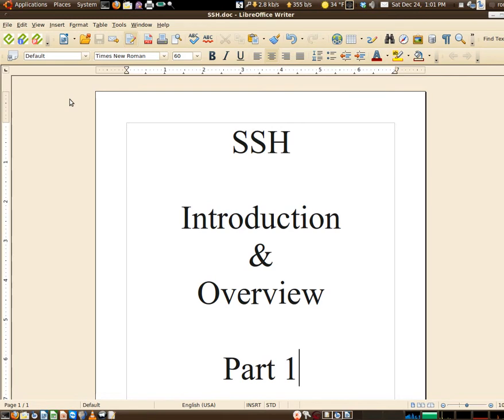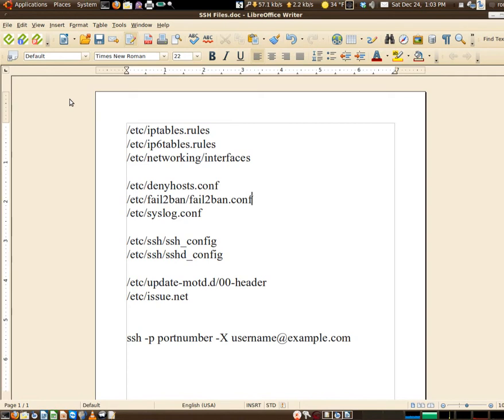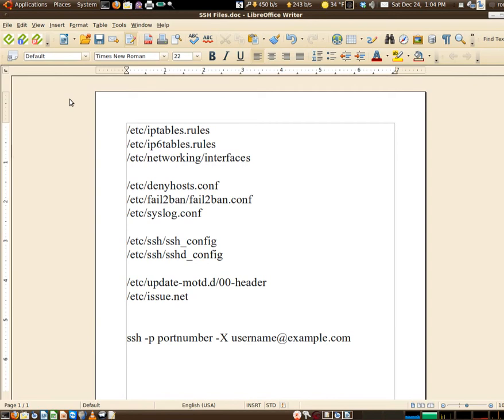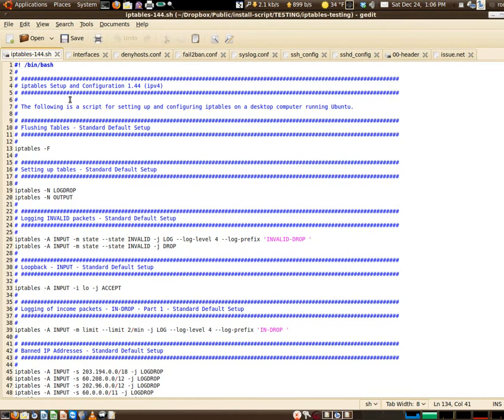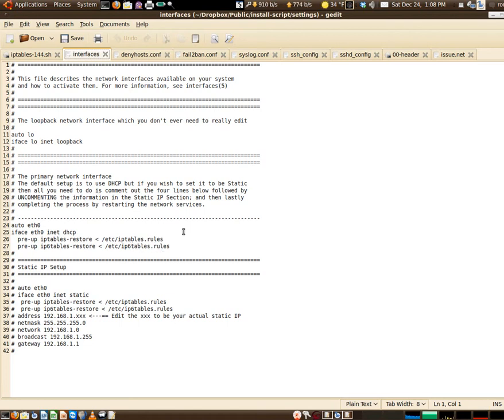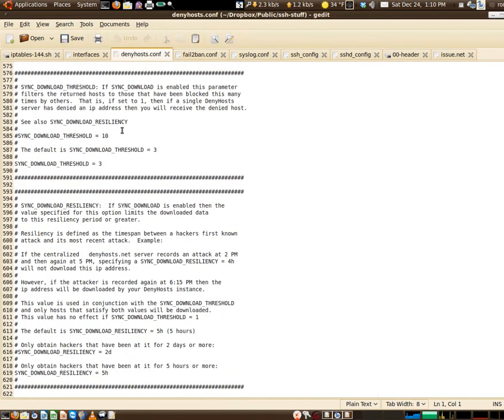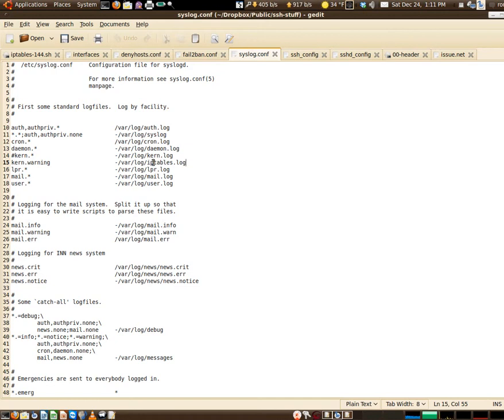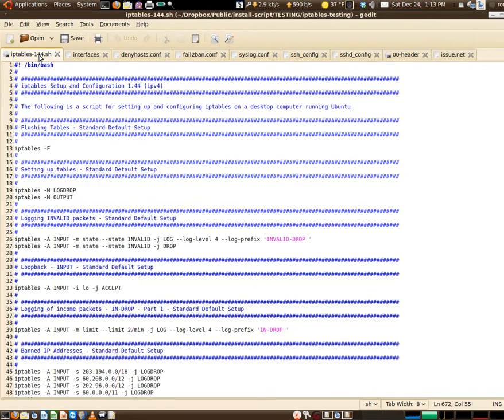SSH Series - Part 01 - Introduction and Overview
Part 1 of 7 in my series of videos on SSH. This one deals with the introduction followed by a brief overview.